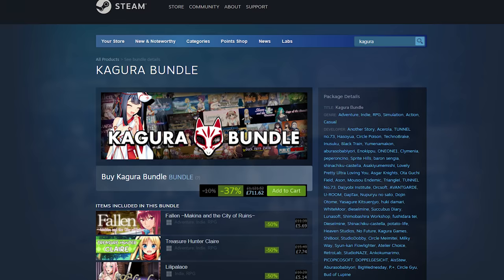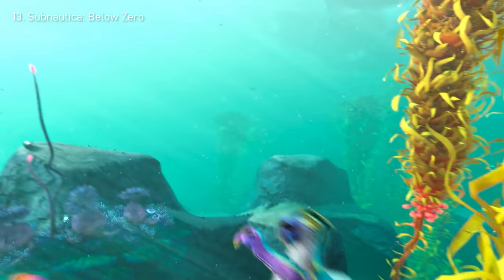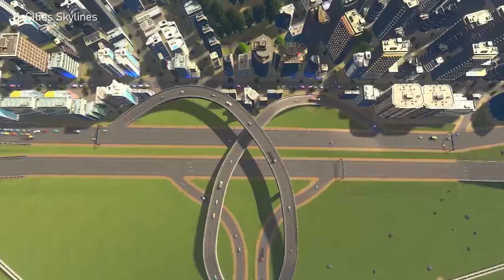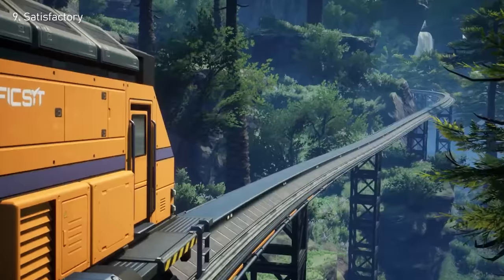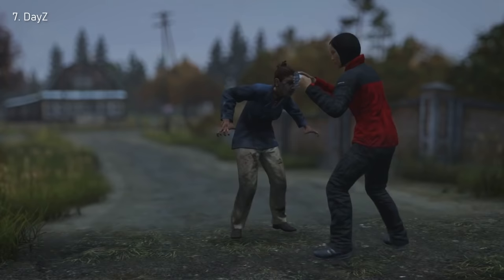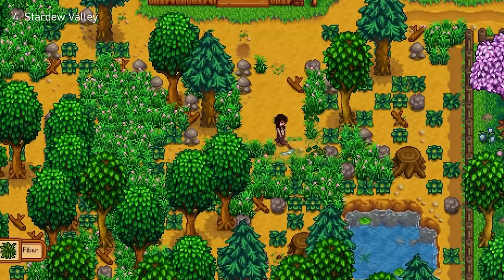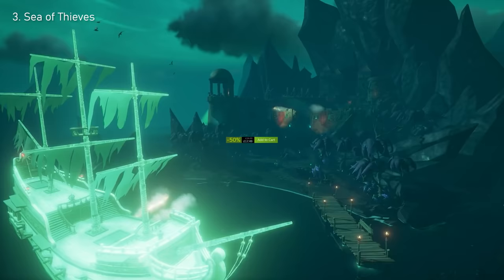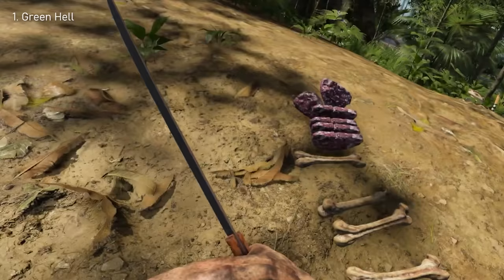Top 15 Games In 2022 Summer Sale!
The Steam Summer sale is back and you know I had to make a video covering what I think might be the 15 best games to buy! Thanks Gaben :). Which one of these is your favourite deal?

If you read this all you're a legend :)